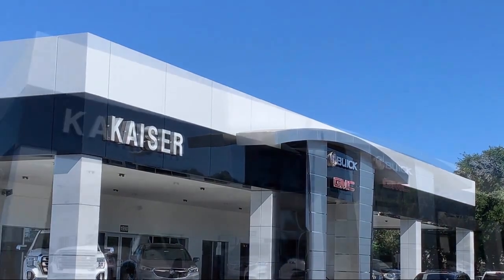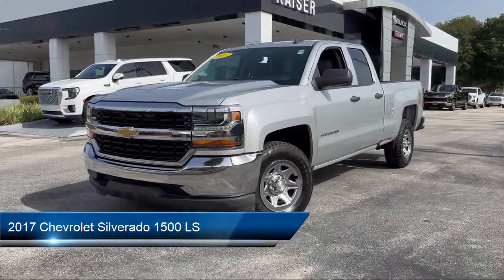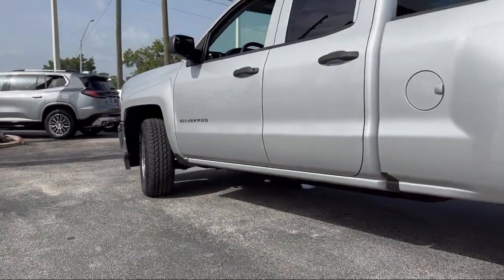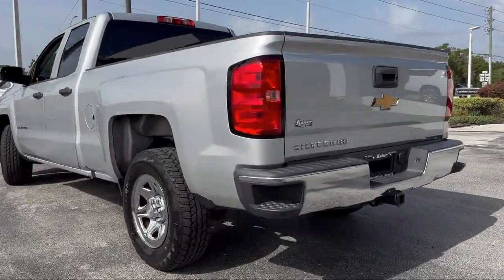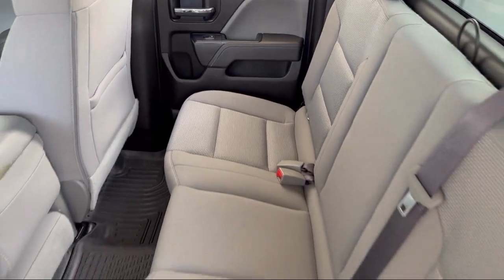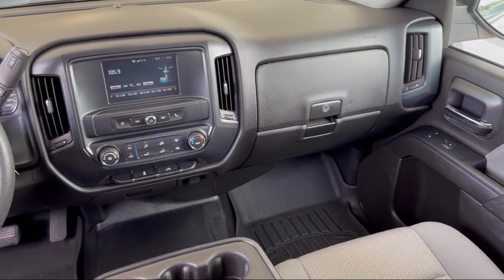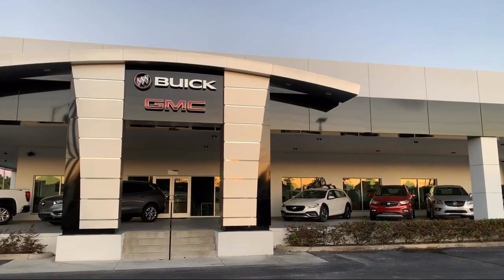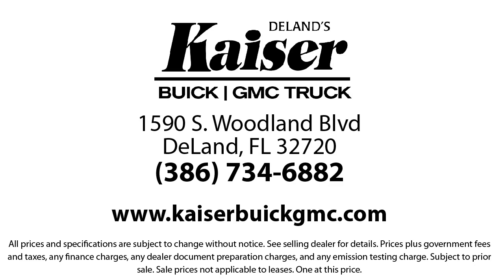2017 Chevrolet Silverado 1500 LS Double Cab Deland Orange City Deltona Daytona Beach Ormond Beac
2017 Chevrolet Silverado 1500 LS Double Cab Stock Number: 34074BT Vin:1GCRCNEH2HZ123252.